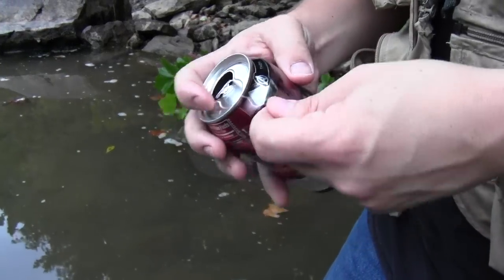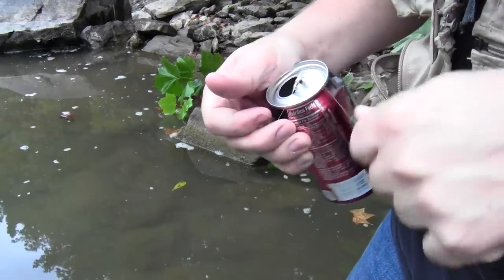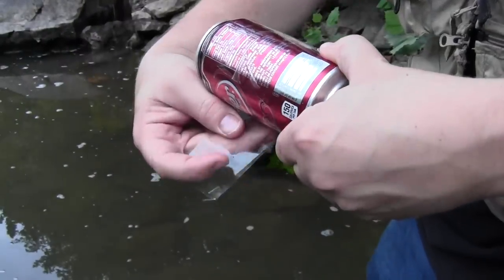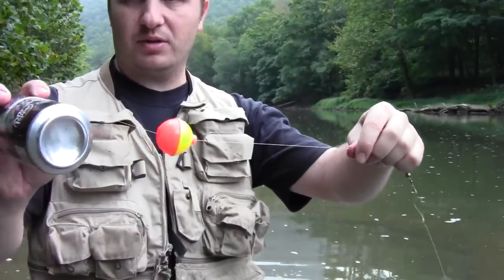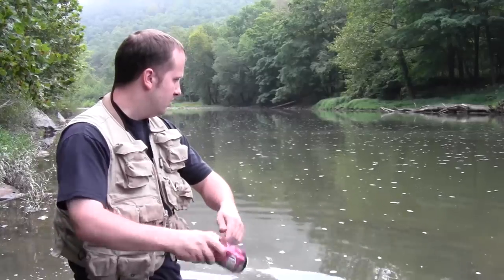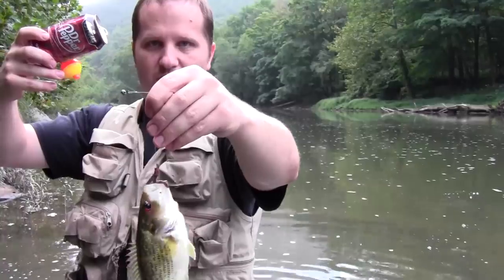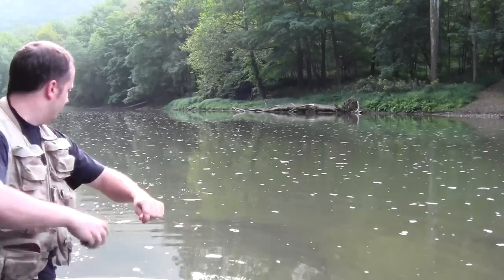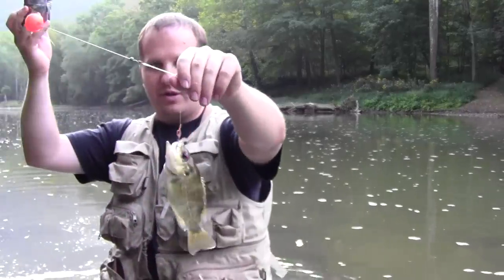How to catch a fish with a soda can without a rod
This video demonstrates how to catch fish without a rod, using just a pop can, fishing line, and tackle.